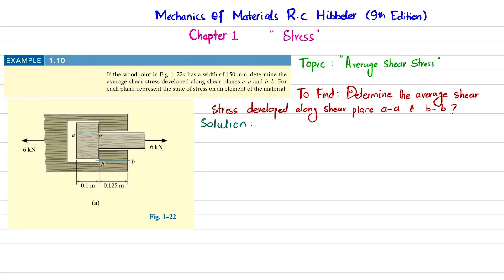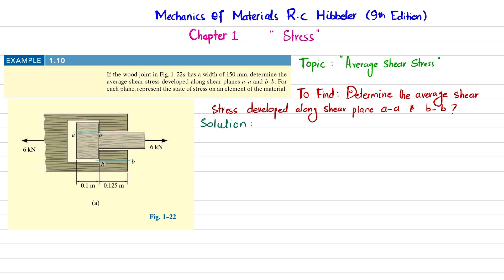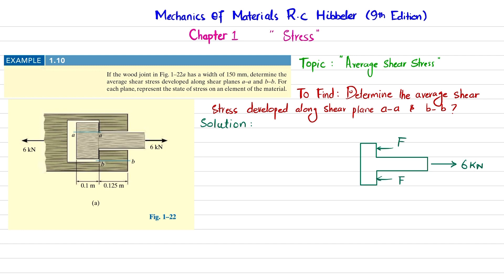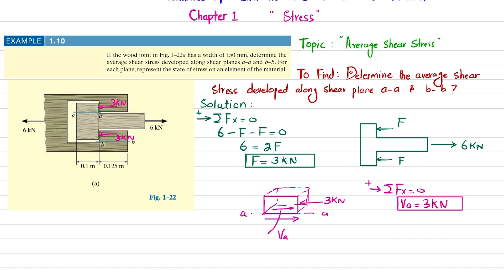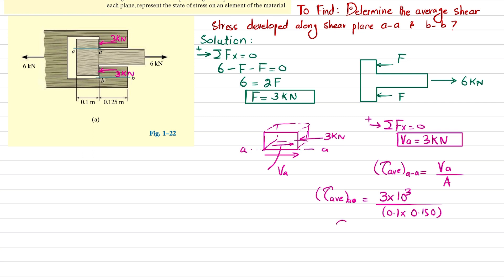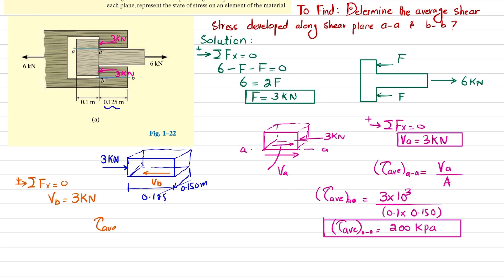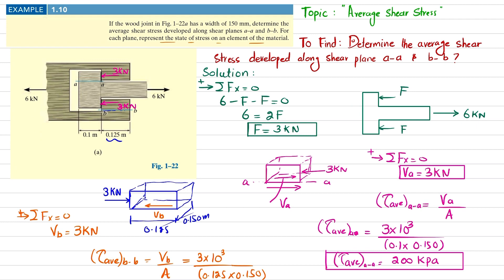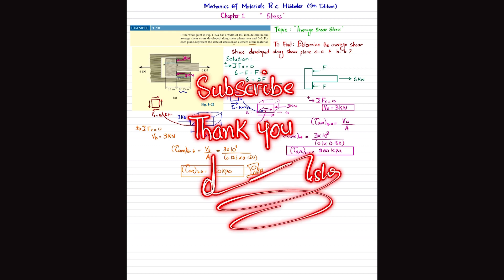Determine average shear stress along shear planes a – a | Example 1.10 | Mechanics of materials RC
If the wood joint in  Fig.   1–22   a   has a width of 150 mm, determine the average shear stress developed along shear planes  a – a  and  b – b . For each plane, represent the state of stress on an element of the material.
289 Problem solutions of all chapter of  Mechanics of Materials by Beer & Johnston